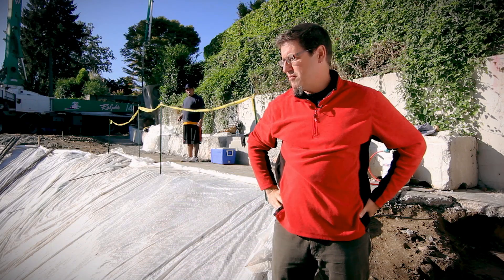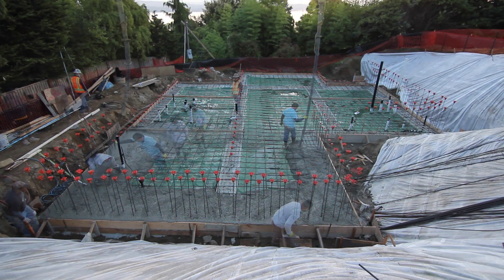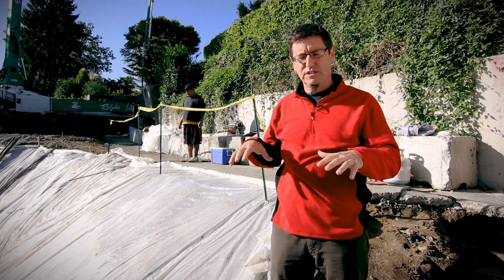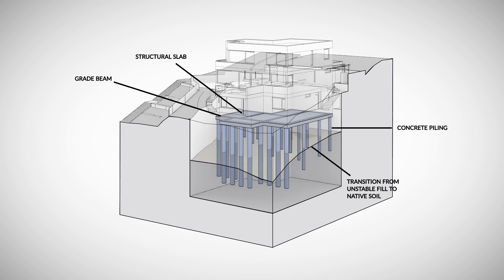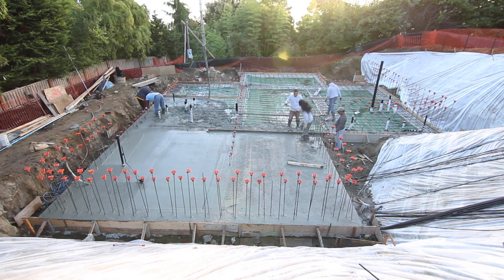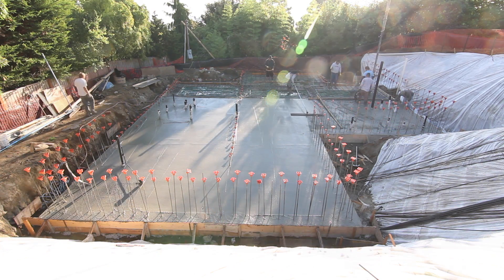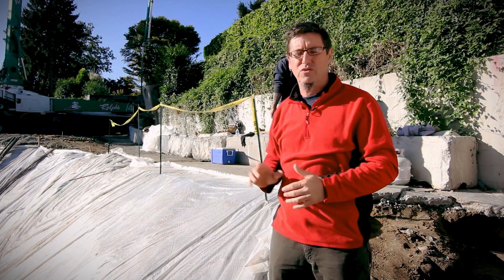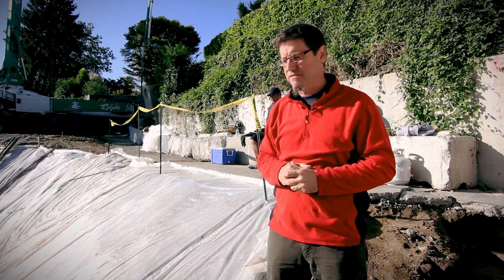Structural Foundation Slab | Madrona Passive House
Hear project supervisor and CHPC Dan Whitmore explain the structural foundation slab being poured at the Madrona Passive House in Seattle, WA.